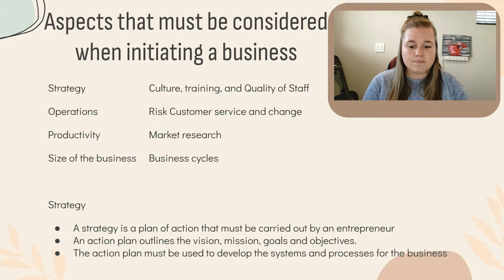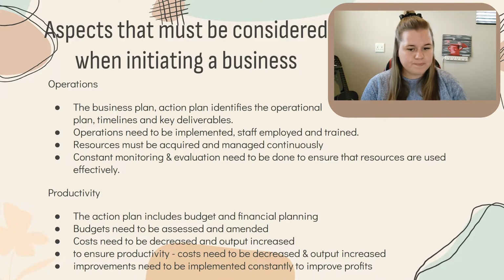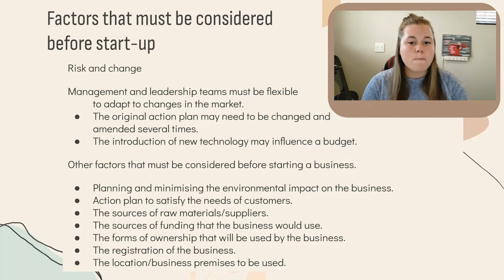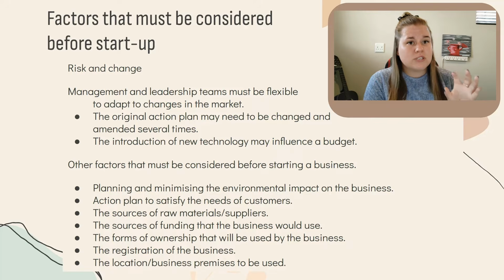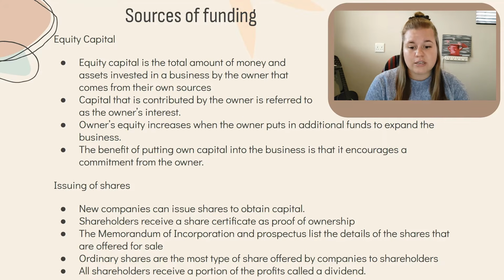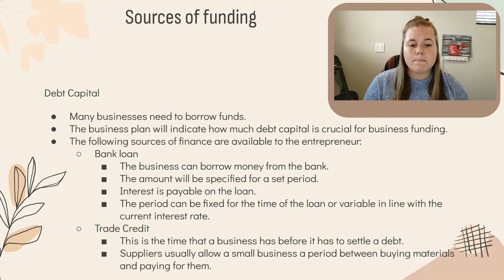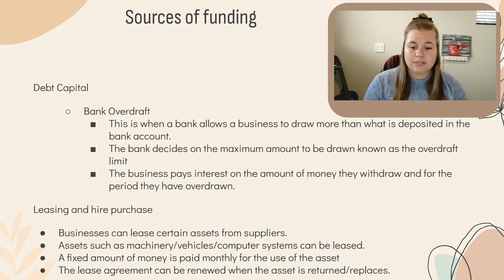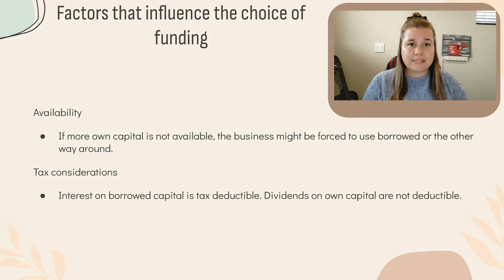Grade 11 | Starting a Business from an Action Plan | Term 3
In today's video I will be going through and discussing the of Starting a Business on an Action Plan for Grade 11 in Business Studies. This video can also be used for higher grade and university level as this topic is discussed throughout Business Studies.

Graphics and other Creative Aspects:

Audio – Honor 70
Editing – Clipchamp